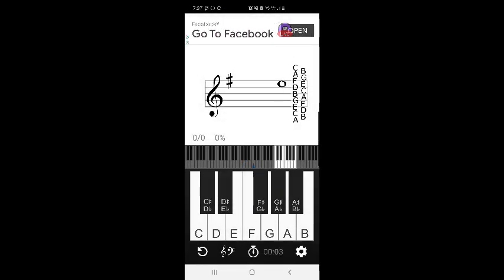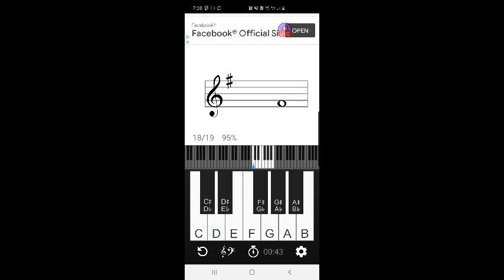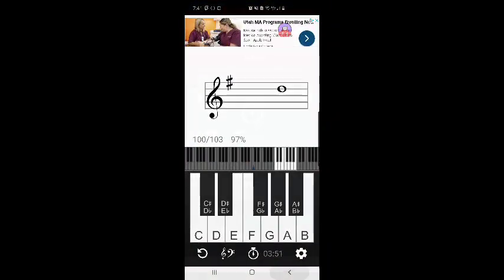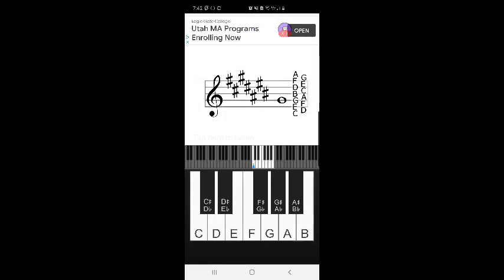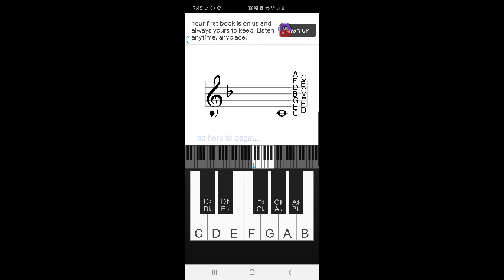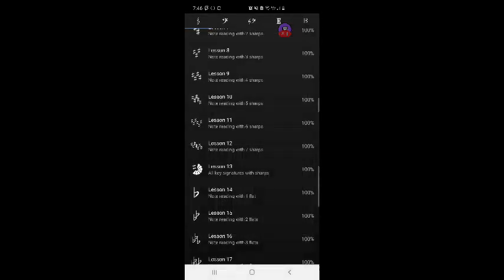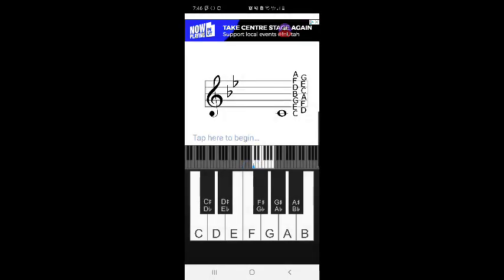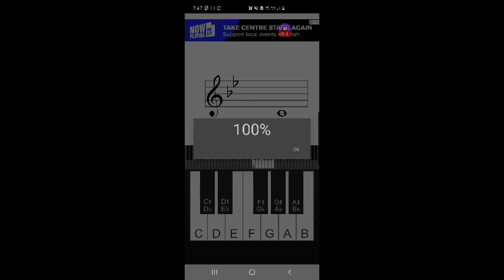FURBjr Learns Music Theory Using Vivace App #24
In this video FURBjr covers:

Practice 100 notes in Treble Clef
in the key of g major/e minor

Treble clef
lesson thirteen: all keys with sharps
attempt #1: 100%

lesson fourteen: note reading with one flat
attempt #1: 100%

lesson fifteen: note reading with two flats
attempt #1: 100%

lesson sixteen: note reading with three flats